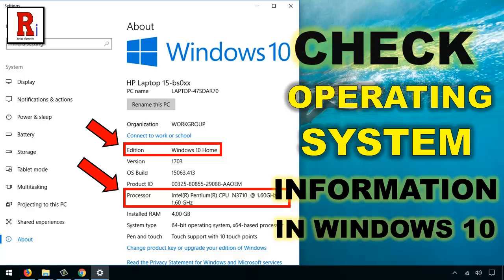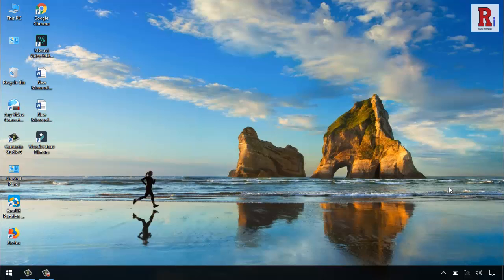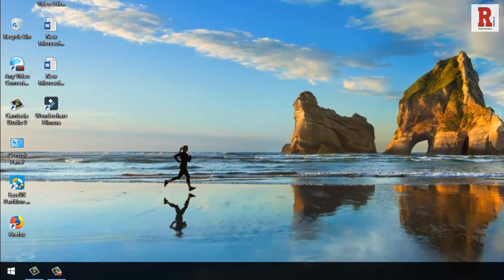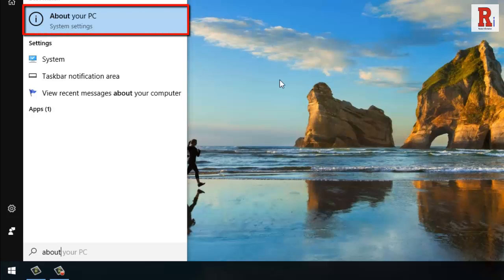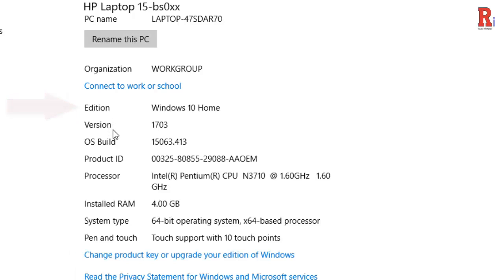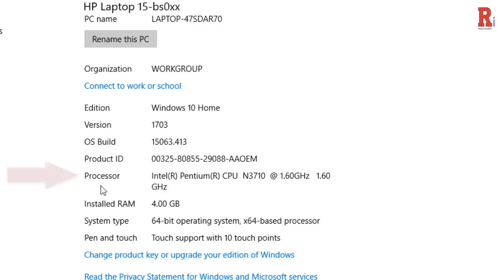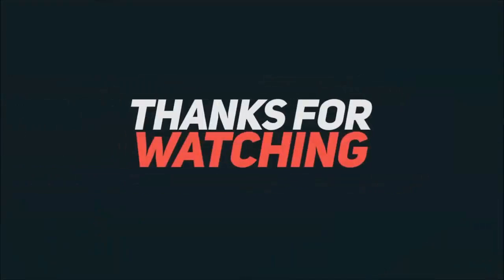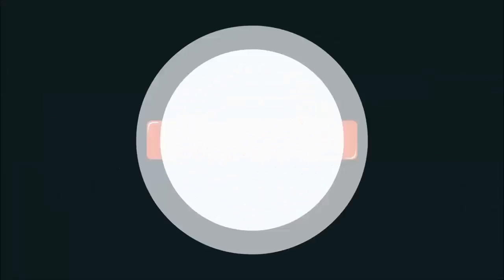How To Check Operating System Information In Windows 10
This Tutorial Will Show You, How To Check Operating System Information In Windows 10.